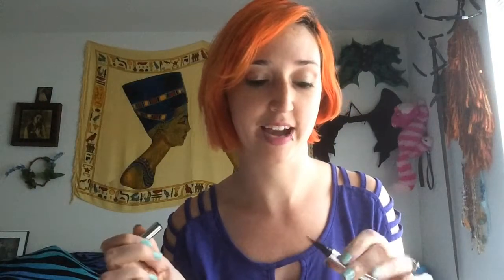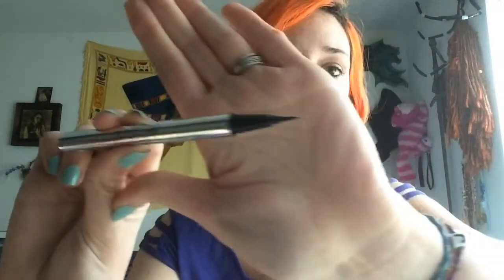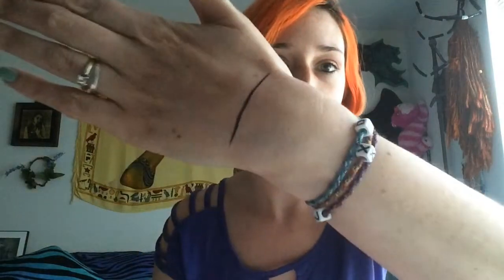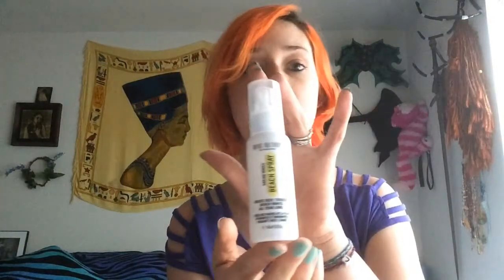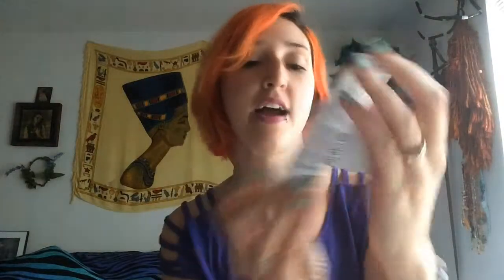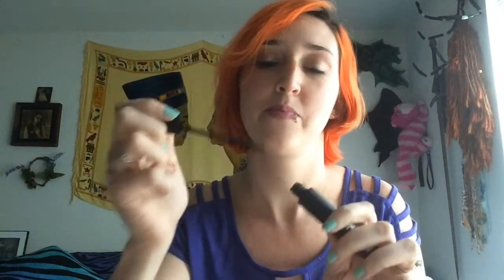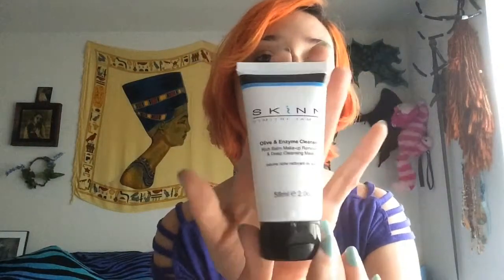June 2014 Ipsy Glambag Review!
Ipsy is a $10 per month beauty/cosmetic subscription service.
Items in my bag this month are:
Jesse's Girl Waterproof Liquid Eyeliner
NYX Butter Gloss
Marc Anthony Dream Waves Beach Spray
Be A Bombshell Lash Out Mascara
Skinn Olive & Enzyme Cleanser